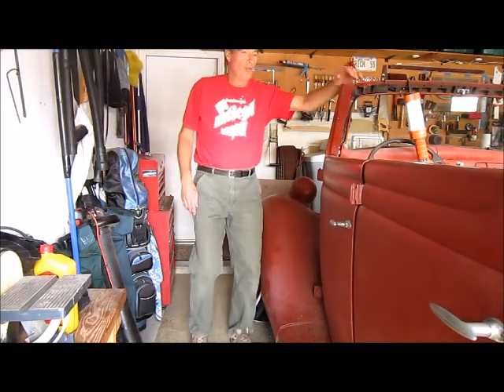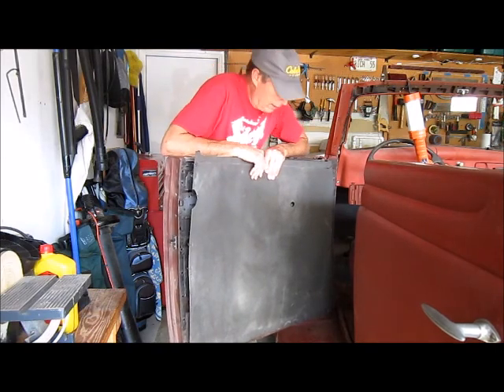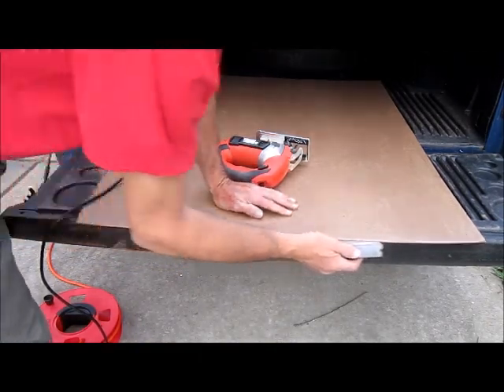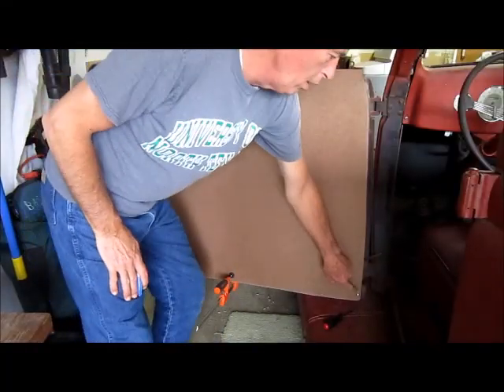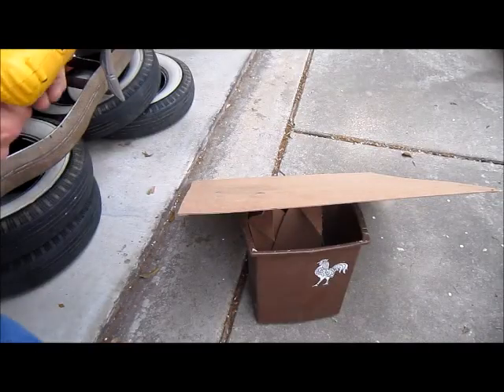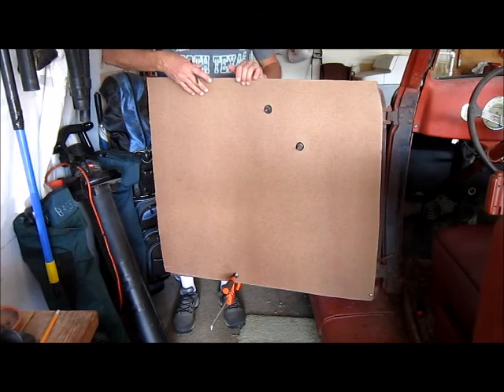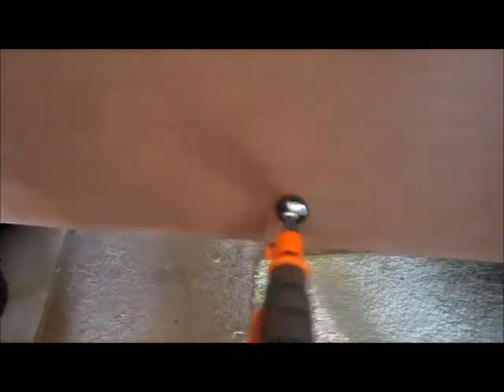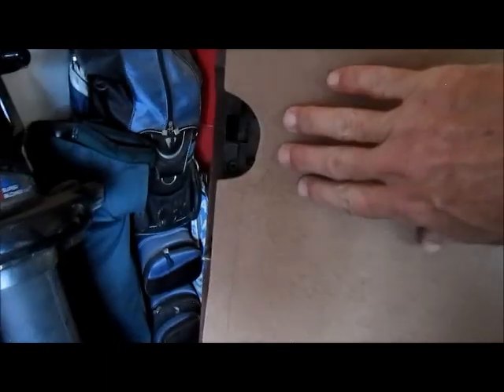1935 Ford Convertible Sedan Door Panel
This is a video showing how I created a temporary door panel for a 1935 Ford Convertible Sedan